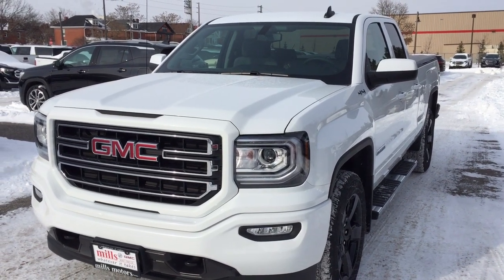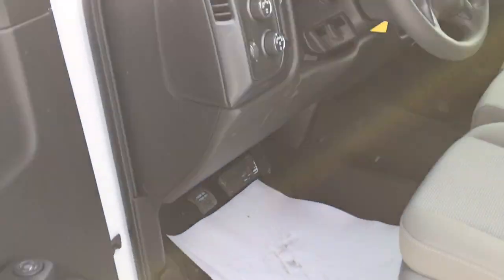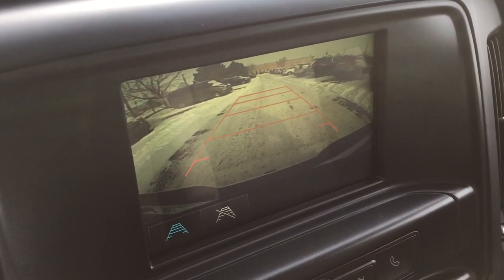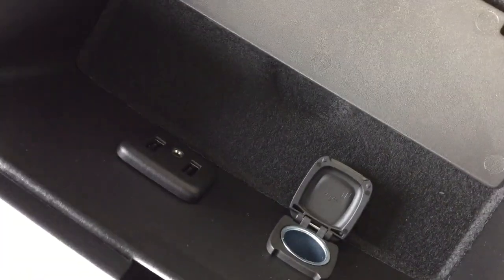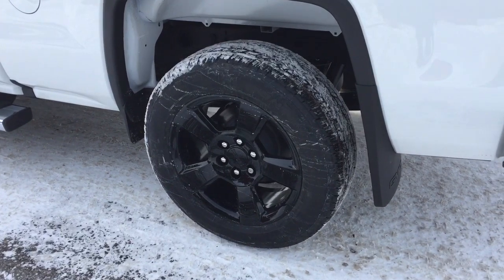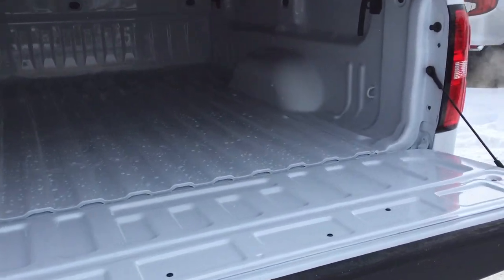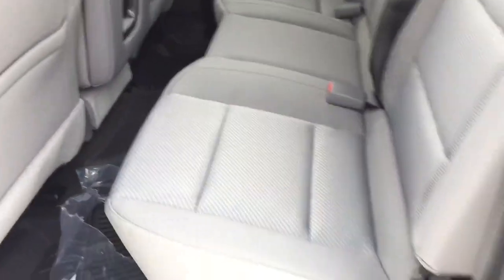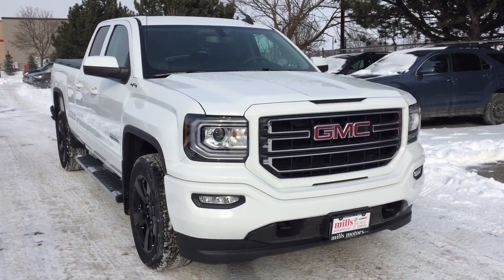2018 GMC Sierra 1500 4WD Double Cab Elevation 20 Inch Wheels White Oshawa ON Stock #180545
Oshawa Ontario
L1H 7L3

This is a Summit White 2018 GMC Sierra 1500 4WD Double Cab 143.5 Review Oshawa null - Mills Motors Buick GMC with Automatic transmission Summit White color and Dark Ash seats with Jet Black interior accents interior color. (Uploaded by DataDriver).